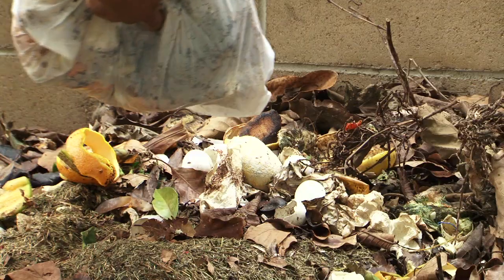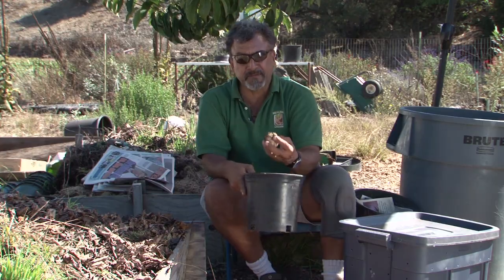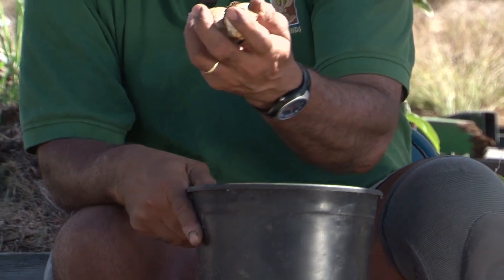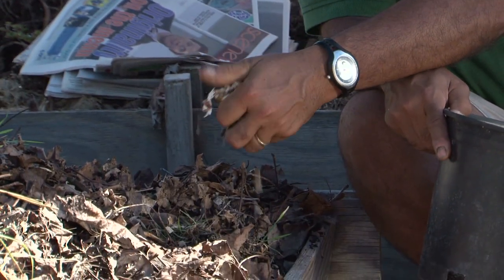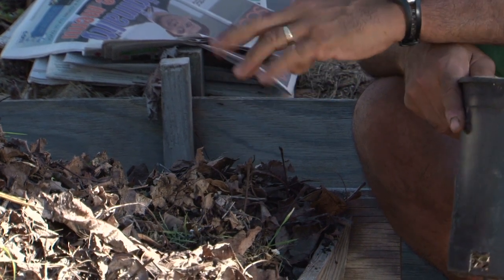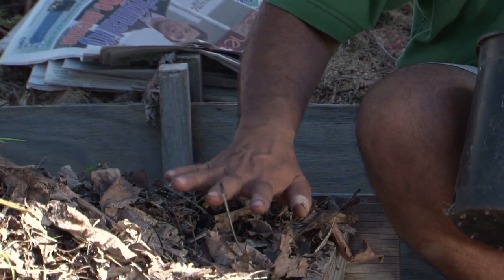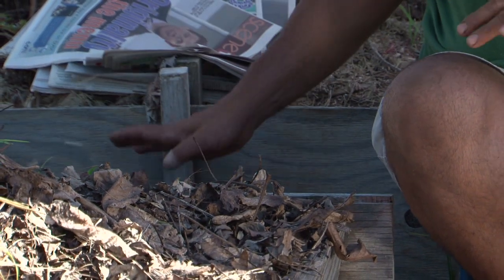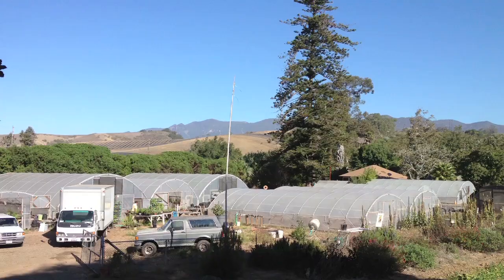How to Compost Eggs : Composting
Eggshells are a wonderful source of calcium for your soil. Find out how to properly compost eggs with help from the owner of Healing Grounds Nursery in this free video clip.

Series Description: Composting is a great opportunity to take the soil in your yard and turn it into a rich, nutritious environment for all of your favorite fruits and veggies. Get tips on how to get the most out of composting with help from the owner of Healing Grounds Nursery in this free video series.